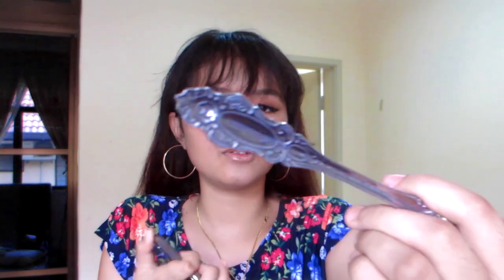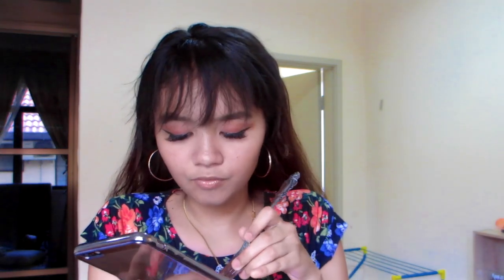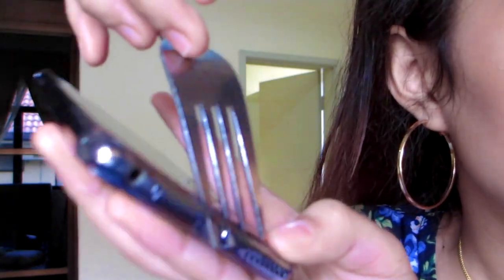HOW TO ACTUALLY DO THE FLOATING TRANSITION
im laughing

SECOND CHANNEL!!! (which i RARELY post thx)
SOCIAL MEDIA BABES
FAQ:
Are you fillipino? noooo im malaysian